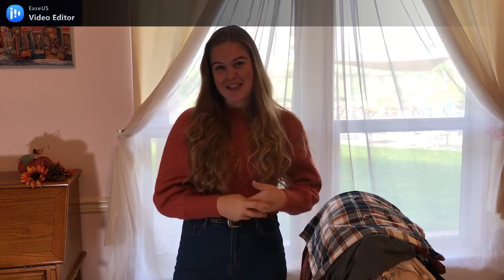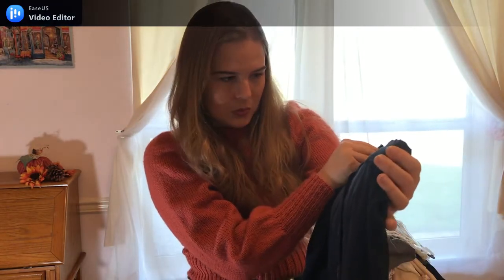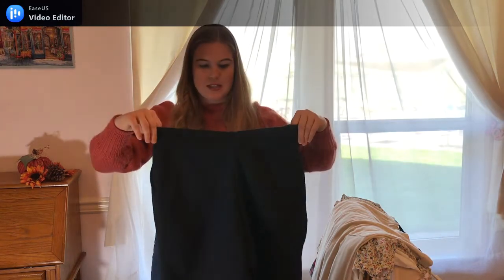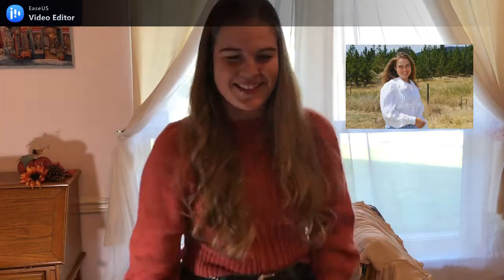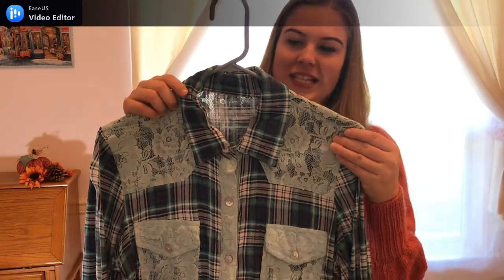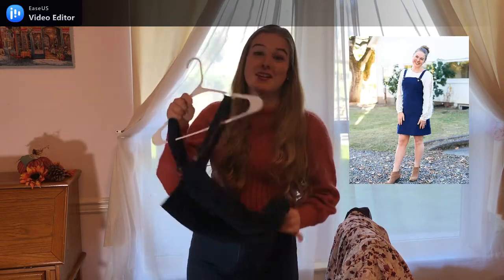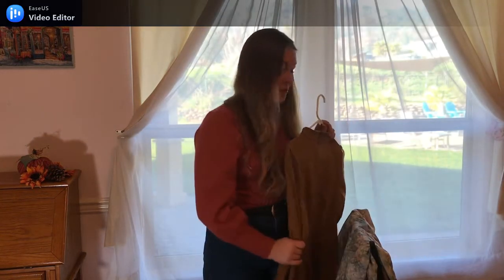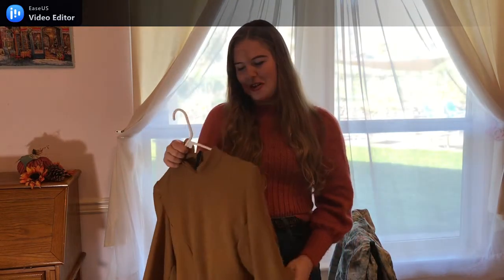Fall Sewing Creations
Sharing some of my fall sewing makes from this fall and previous years!

Patterns/books I mention:
Favorite sewing book